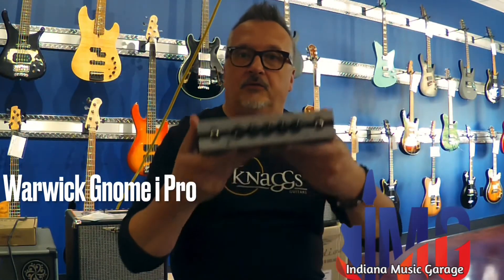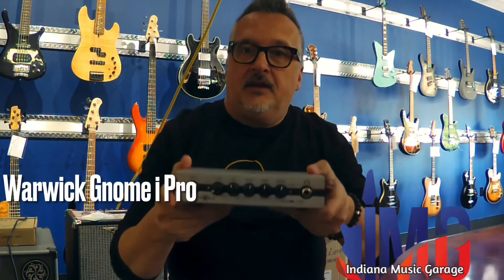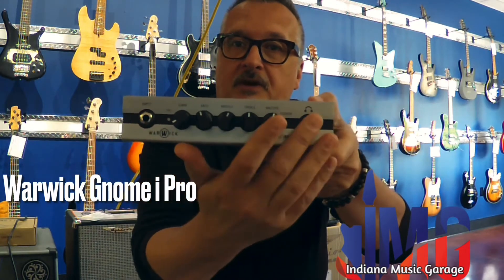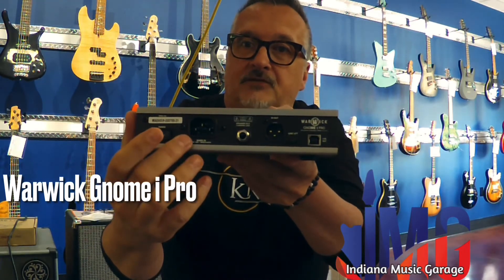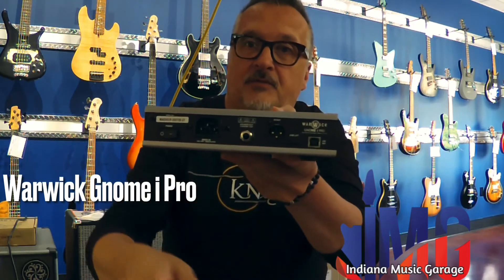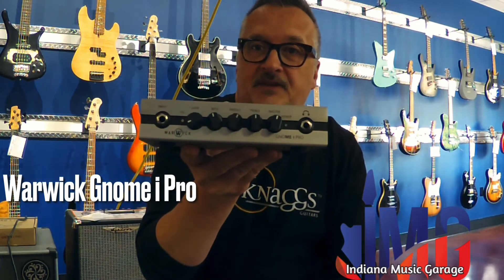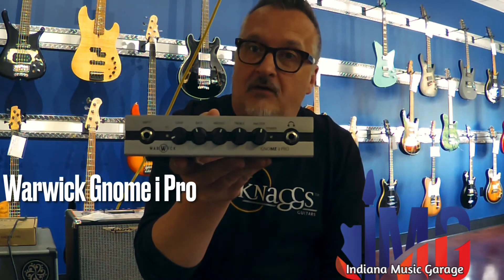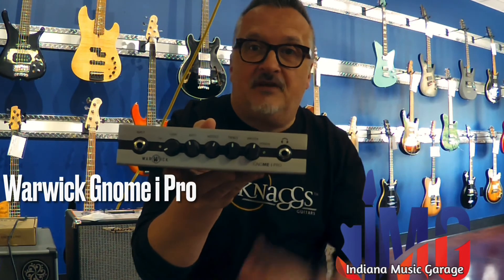Cort Artisan A5 Plus Single Cut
Tim taking this Cort Artisan A5+ for a spin.

For bassists who seek top-of-the-line professional sounds and build quality through a single cutaway body shape which improves the body-neck balance for added comfort while still providing unfettered access to the high frets. Due to popular demand, the Artisan Single-Cut basses are now available in non-multi-scale version for conventional aesthetics and playing style. The new poplar burl top not only beautifies the already great looking bass but adds well-balanced sonic characteristics in combination with swamp ash body for a bright and punchy modern sound.

Signal Path: Bass - Warwick Gnome iPro - Zoom Q8